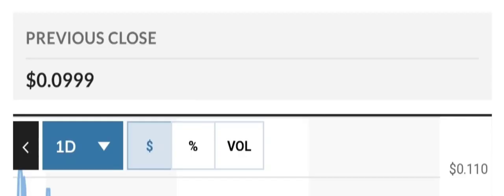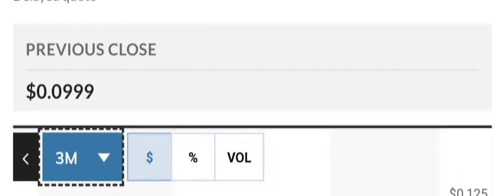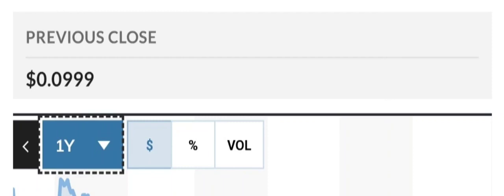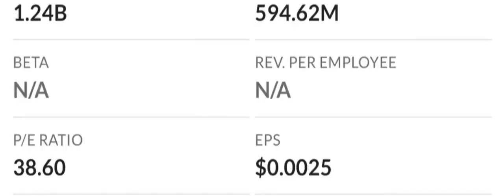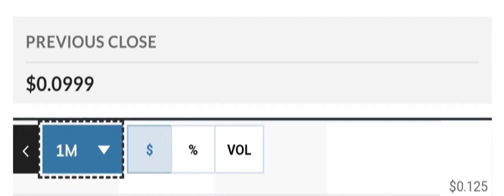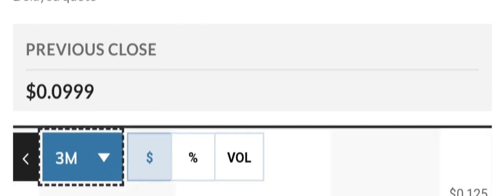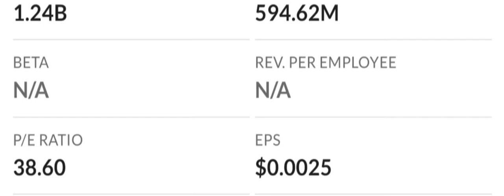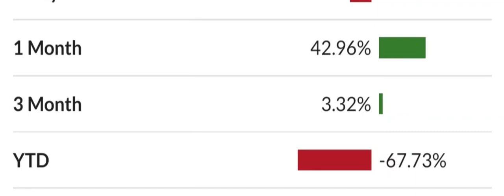ILUS STOCK REACTING TO BEARISH GOLD PANDA! BEARISH OR HUGE OPPORTUNITY ILUS STOCK NEWS TODAY